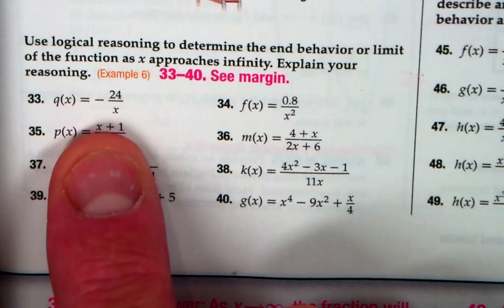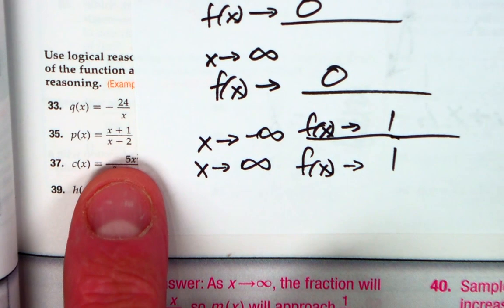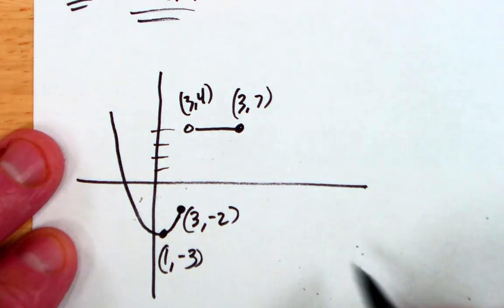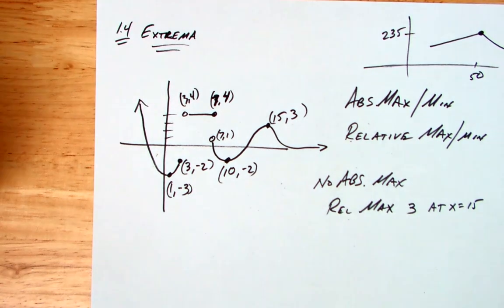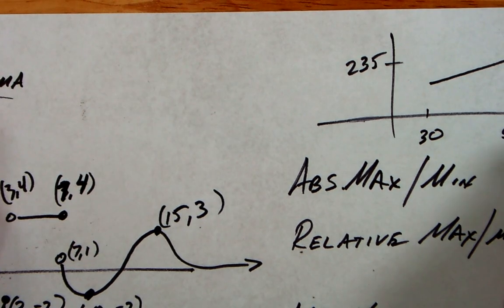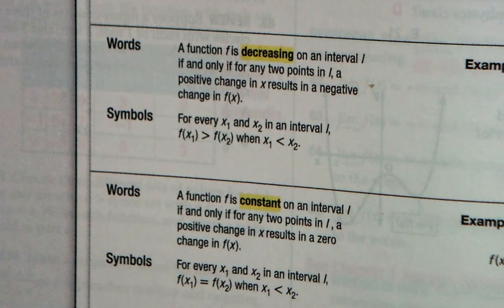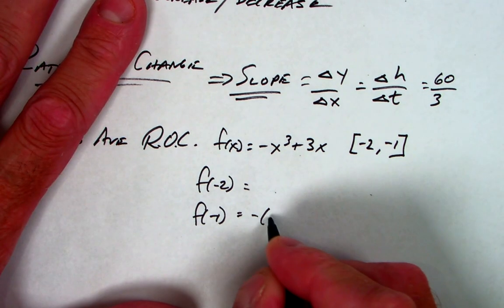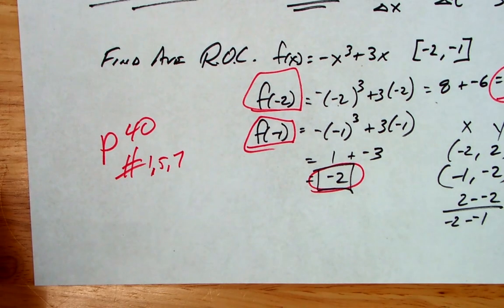Precalc 9 2